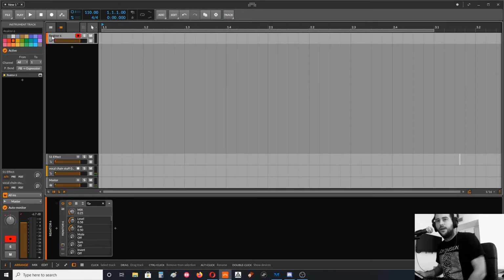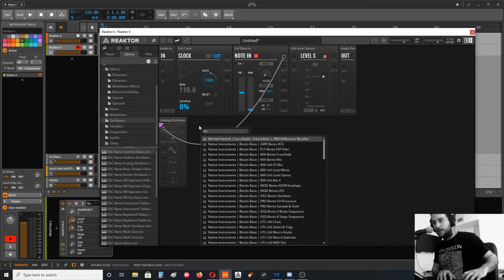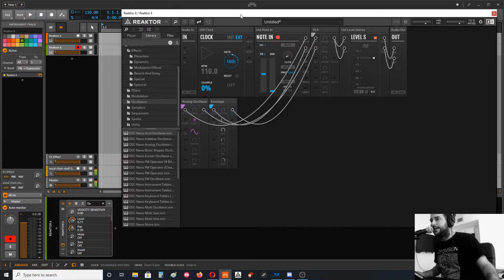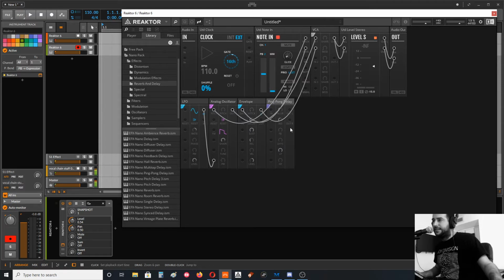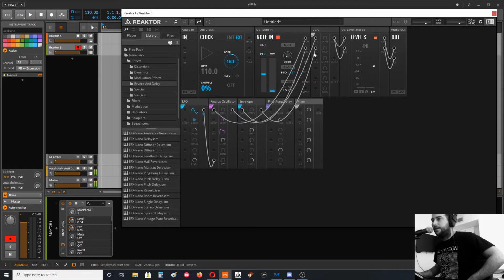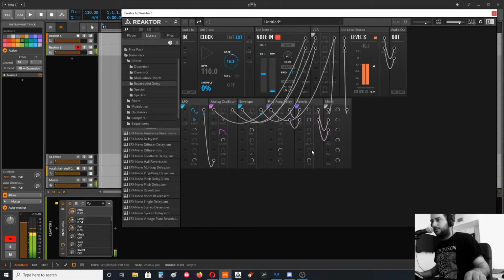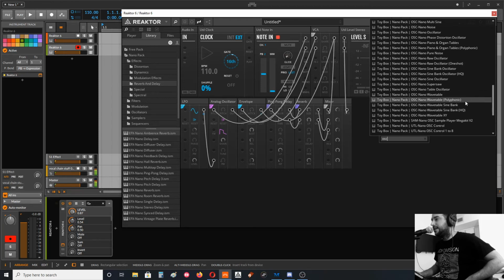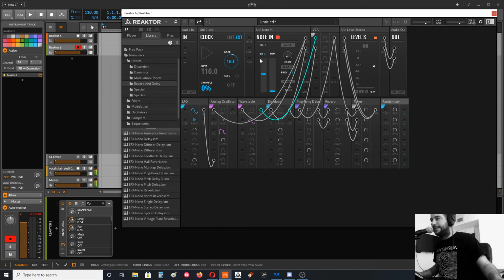nanopack by toybox audio quicklook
some timestamps  to save you the pain of listening my voice jjj

00:00 - talking stuff
02:16 - adding blocks
05:26 - adding an LFO to control the PWM
10:24 - small request to Toybox (a faster way to try modules by replacing the block and have all the connections preserved)
12:40 - nice trick using a randomizer to control the position of the wavetables